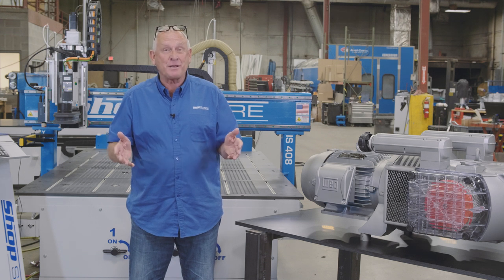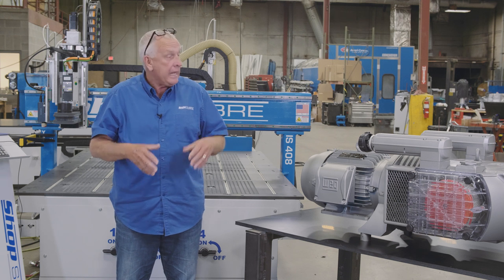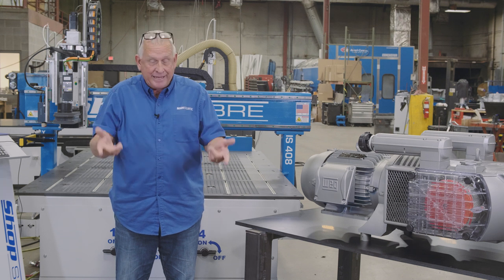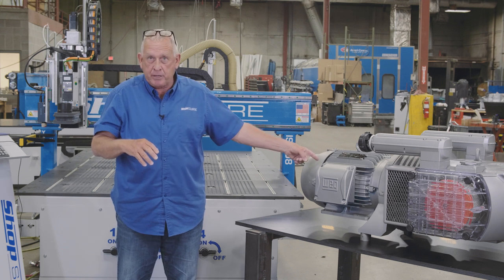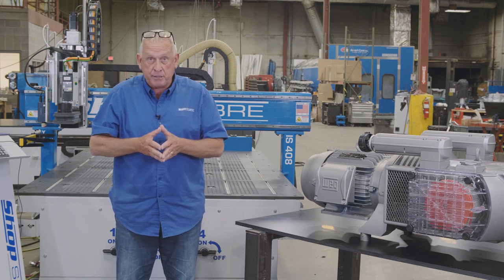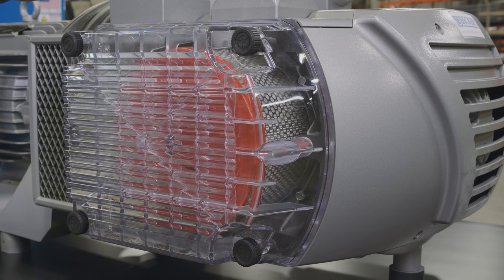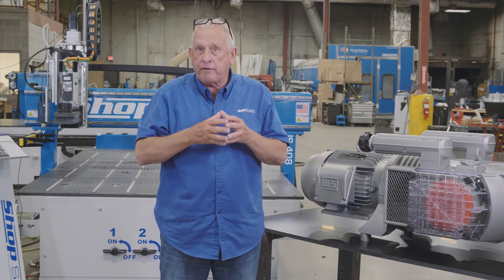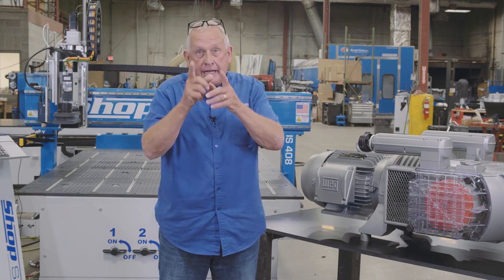ShopSabre CNC - Becker Pump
ShopSabre and Routerbob show off the Becker Vacuum Pump - In this video we walk around the VTLF 2.250 which is a 10HP Solution!

When Small Parts are a concern - the Becker Pump is the Solution!